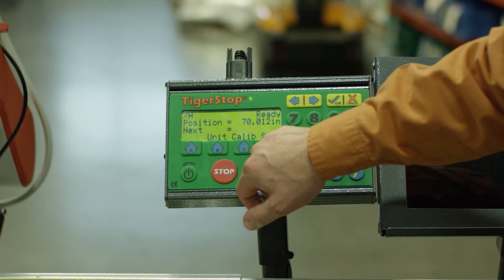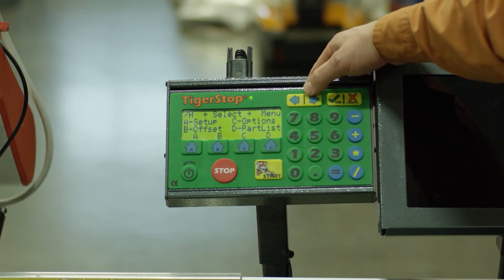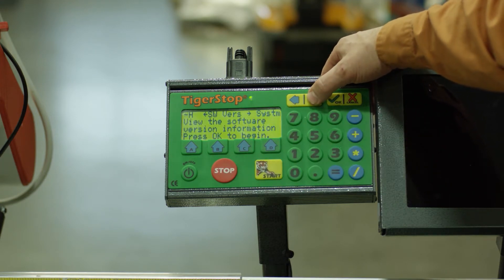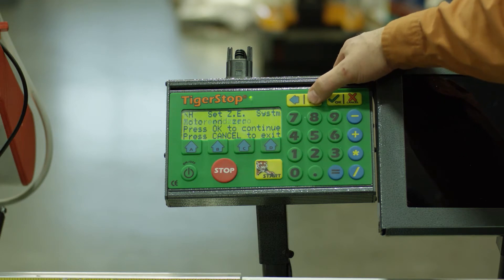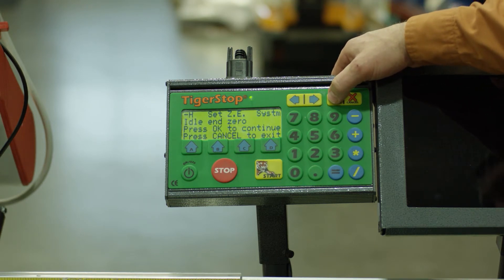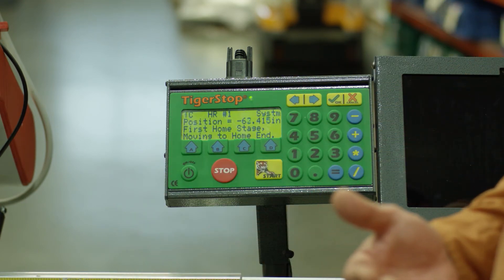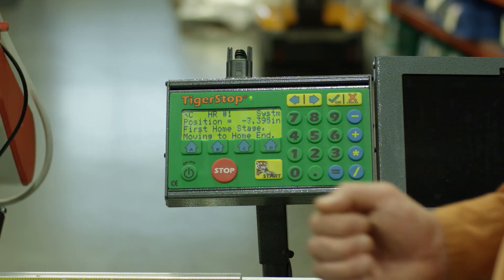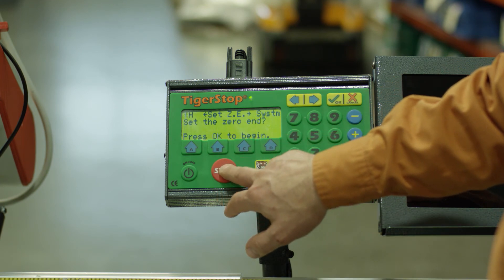How to Change Your TigerStop's Motor End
You will want to change your TigerStop's Motor End if your motor is away from the tool in a metal cutting application, for example. Learn how to do so in this simple and informative video.